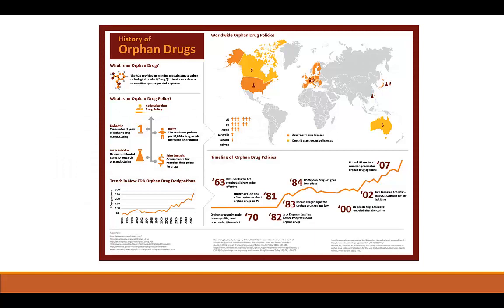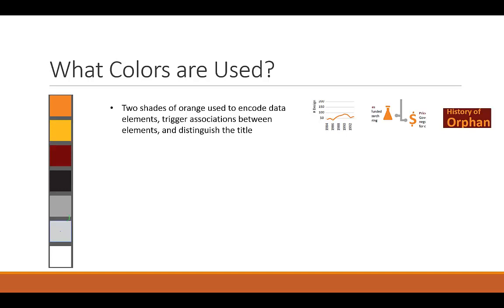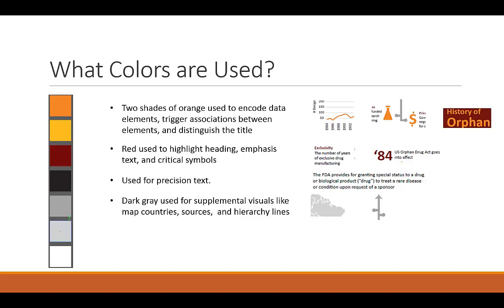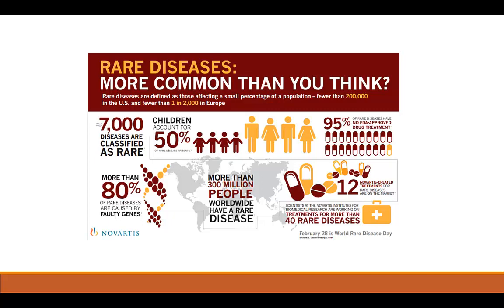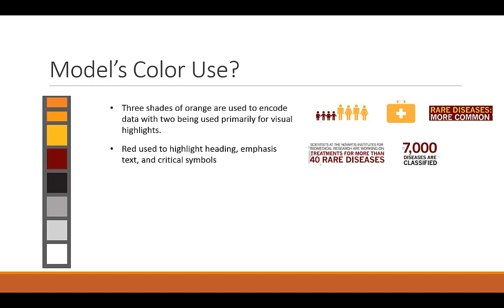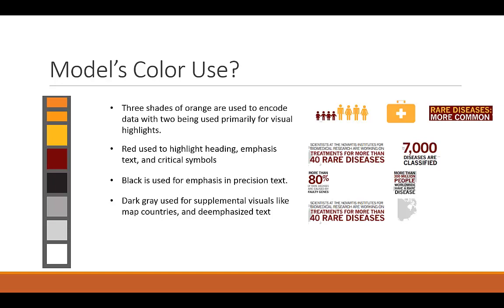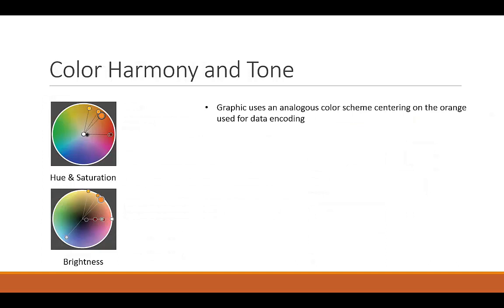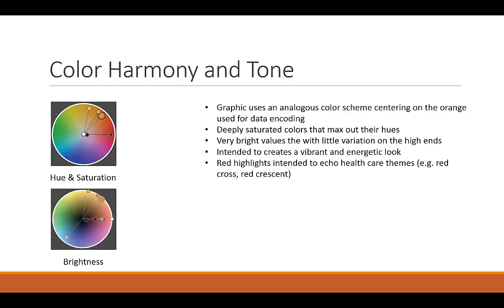The use of color in my infographic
Explains the use of color found in my orphan drug infographic